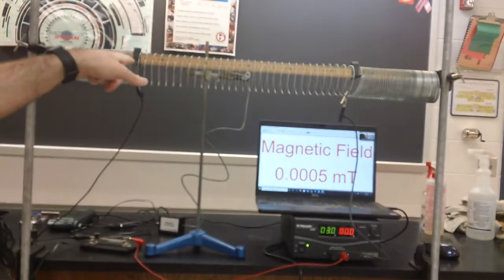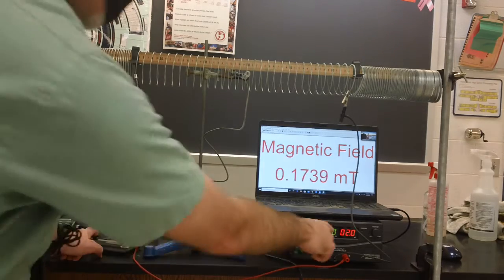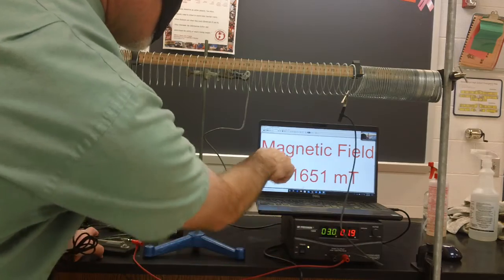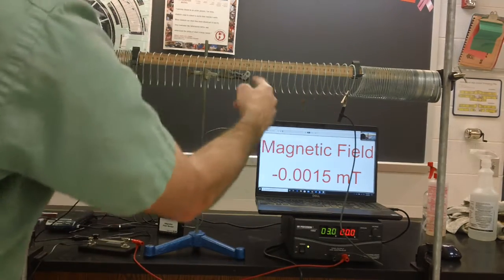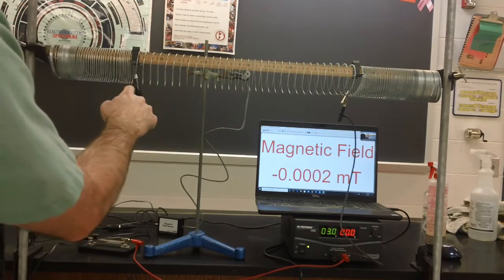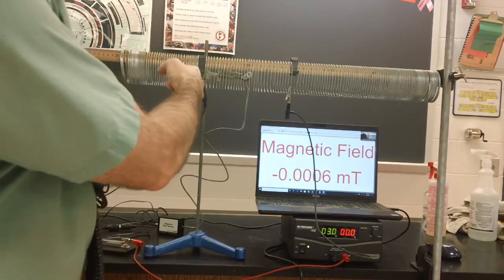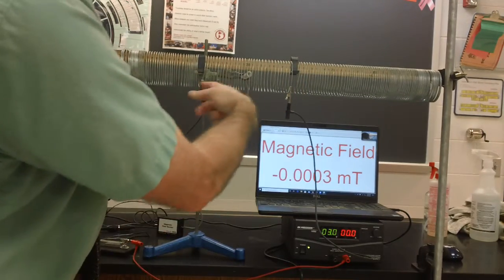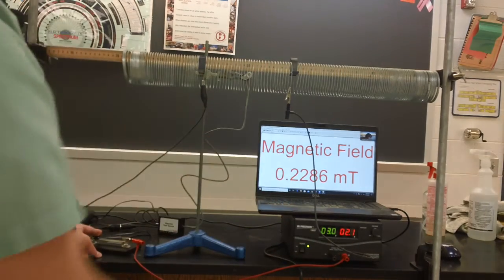Lenfestey: B vs L